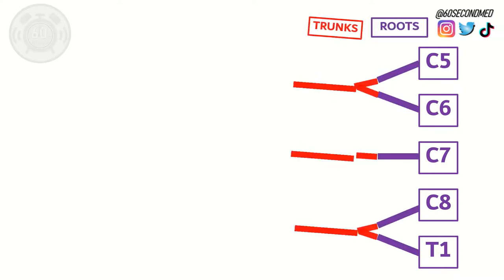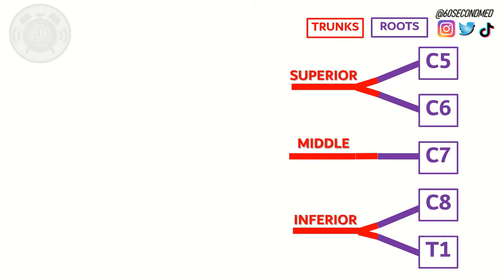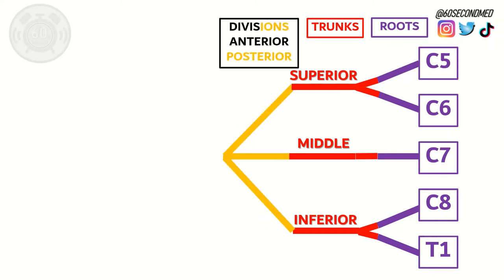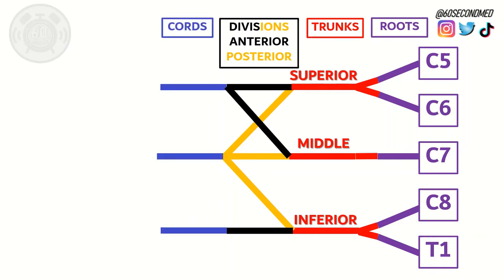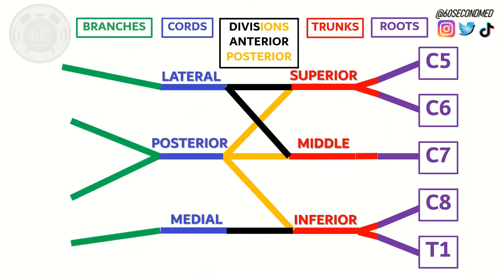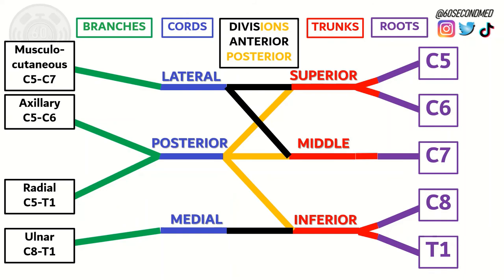67 SECONDS on the ANATOMY of the BRACHIAL PLEXUS (Help finally remember this!)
Roots, trunks, divisions, cords, branches...Hoping this can aid preclinical students learn this classic nerve anatomy!